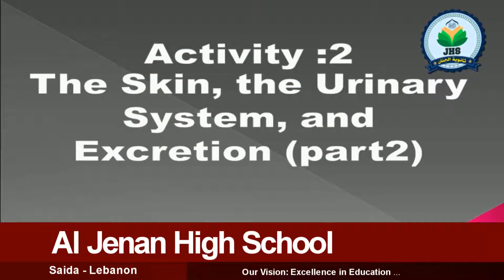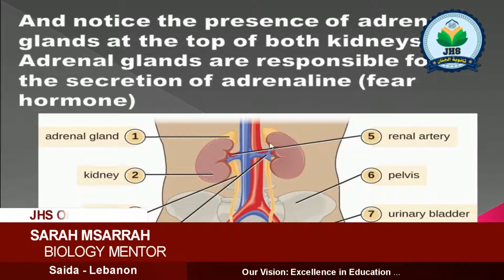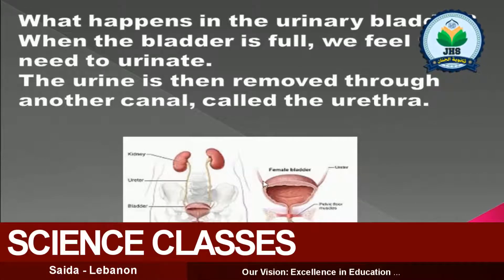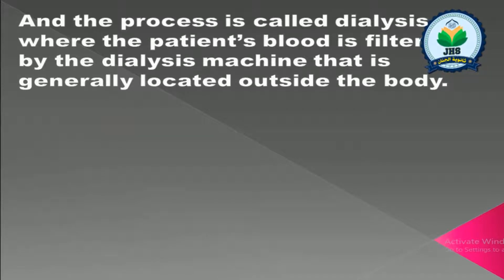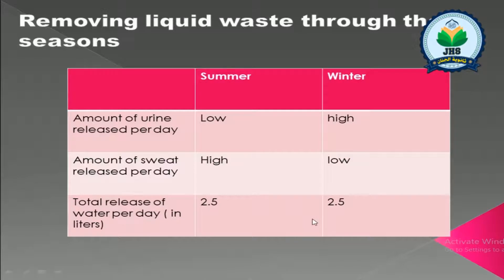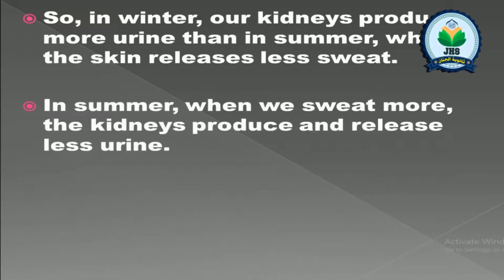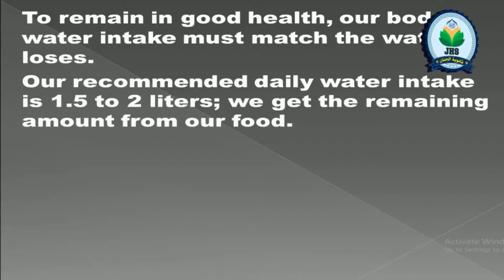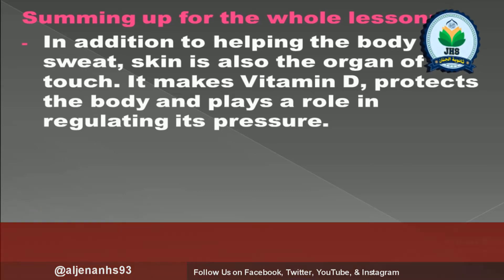Grade Six - Biology: The Skin Urinary System and Excretion (2)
Grade Six - Biology: The Skin Urinary System and Excretion (2), Prepared by Ms. Sarah Msarrah
🎖 ثانوية الجنان: ٢٦ عاما ... جودةٌ تبني ثقةً
🔭 رؤيتنا: الامتياز والريادة في التربية والتعليم
📜 رسالتنا: أجود تعليم للجميع يخرِّج قادة مواكبين للتطور في بيئة أخلاقية إبداعية ومنفتحة
💎 قيَمنا: «وأحسنوا»: الولاء، الإبداع، المسؤولية، النزاهة، الجودة، القيادة
📝 شعارنا: بأخلاقي وعلمي أمضي على بصيرة ... صالحا مصلحا مبدعا